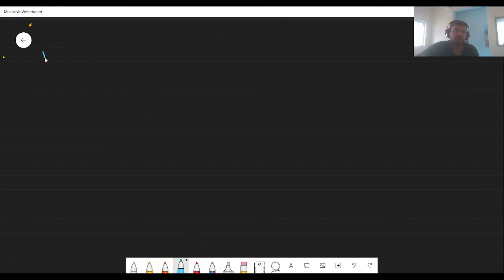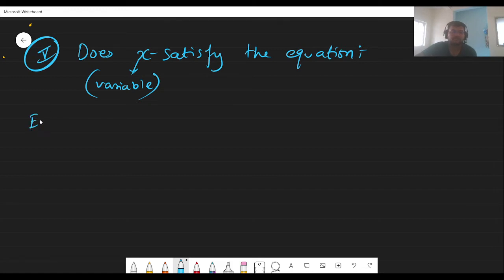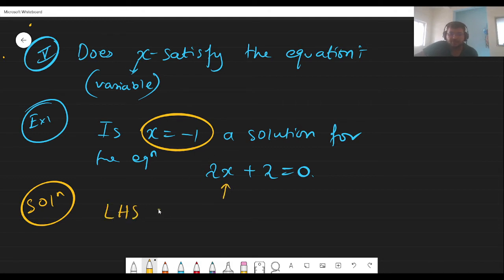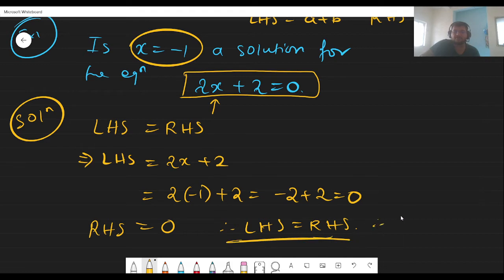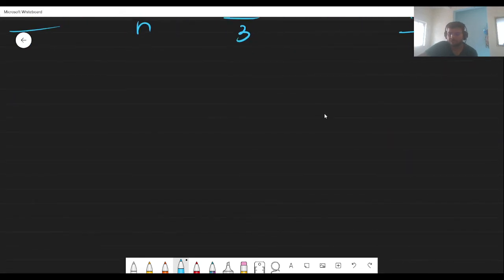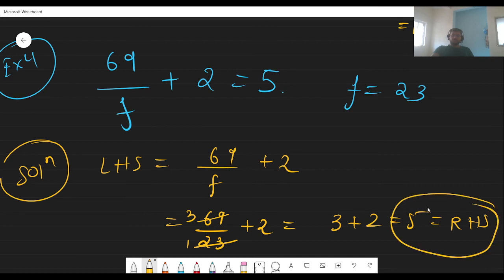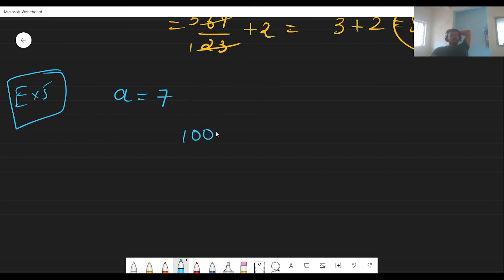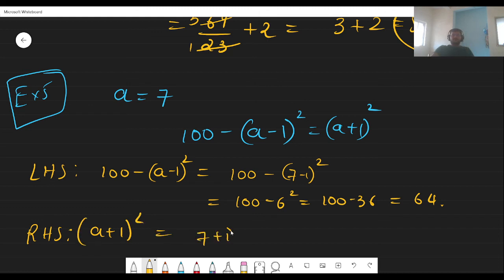Algebra | Target SAT Math | Algebra 1 | Part 13